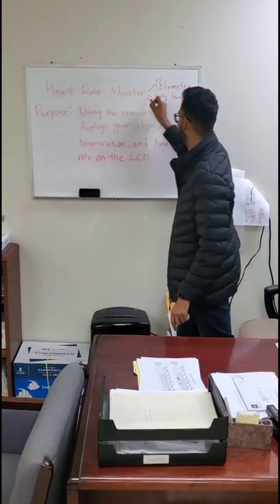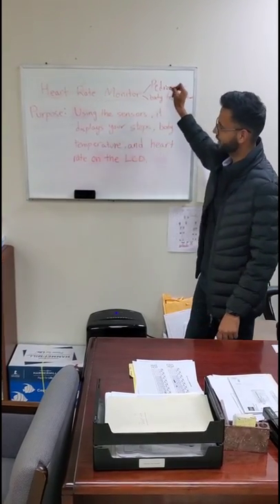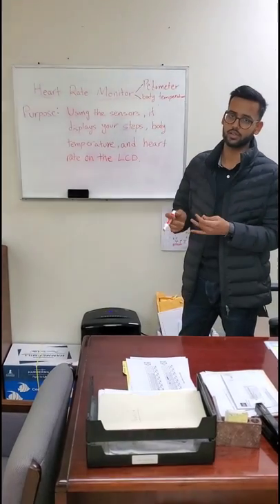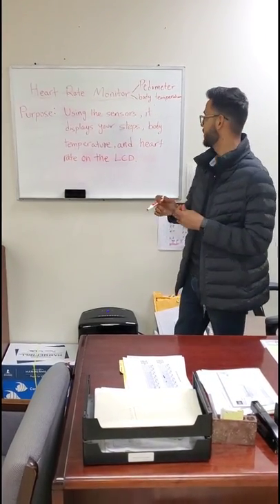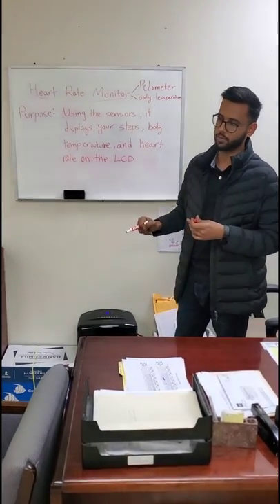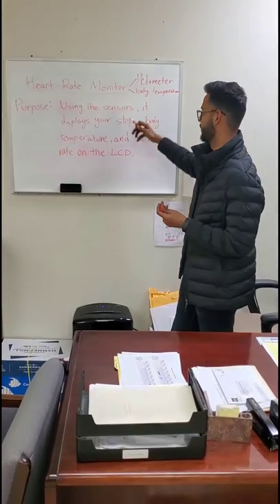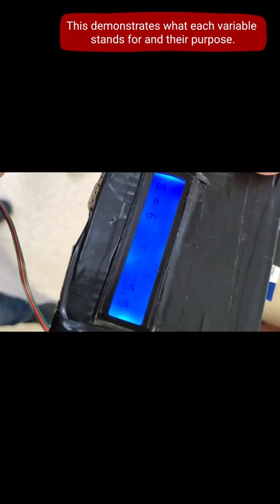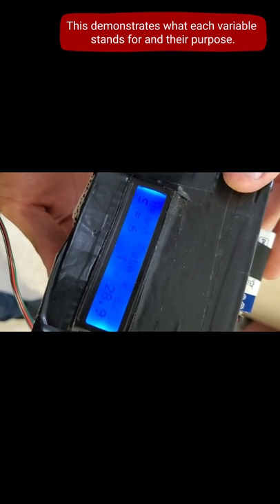Heart rate monitor with pedometer/body temperature using Arduino uno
Fun project which allows user to measure steps, heart rate, and body temperature anytime he or she wants.